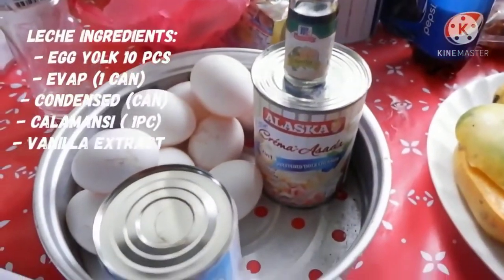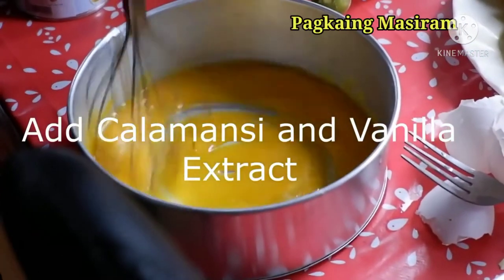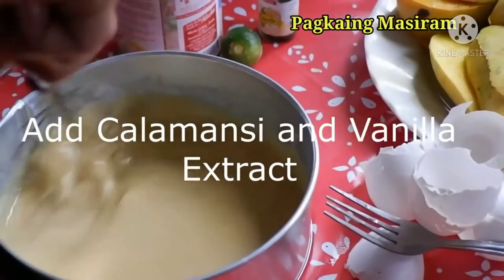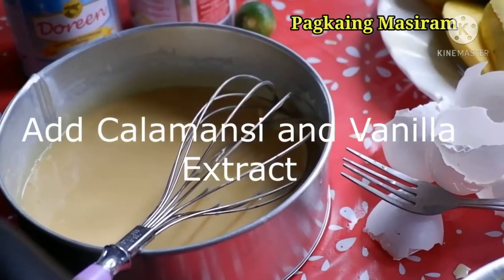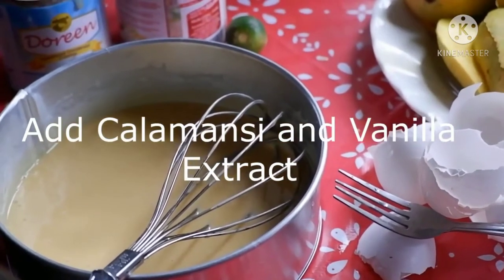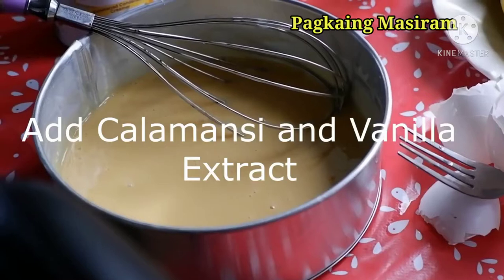TRENDING GRAHAM DE LECHE CAKE | NO OVEN NEEDED | EASY TO PREPARE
INGREDIENTS:

    - LECHE FLAN -
- 10 eggs - 70 pesos
- 1 can evaporated milk(370ml) - 36 pesos
- 1 can condensed milk - 42 pesos
- 1 kalamansi - 1 pesos
- 1 tbsp vanilla extract

     - MANGO FLOAT -
- 1 kilo ripe mangoes - 120 pesos
- 1 pack graham crackers - 55 pesos
- 2 cans kremdensada - 110 pesos
- All purpose cream
- 1 can condensed milk

I DO NOT OWNED THIS VIDEO